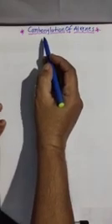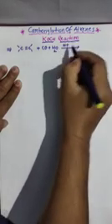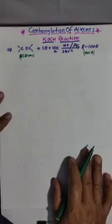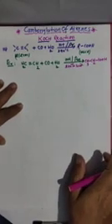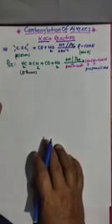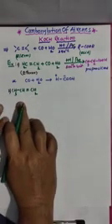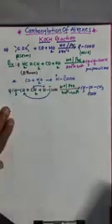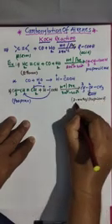KOCH Reaction || Preparation of Carboxylic acid /Neet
Dear students,
                                In this video I explained preparation of carboxylic acid by KOCH reaction